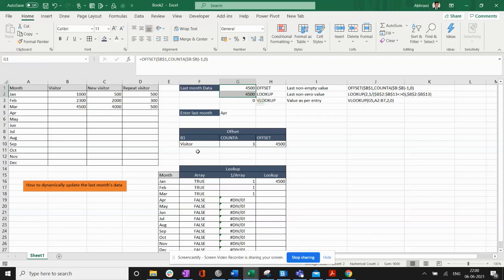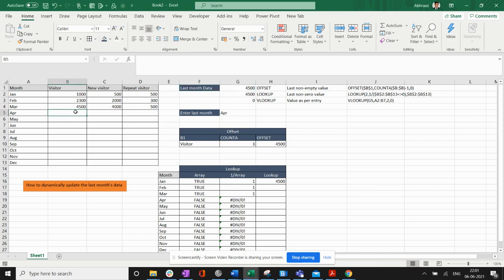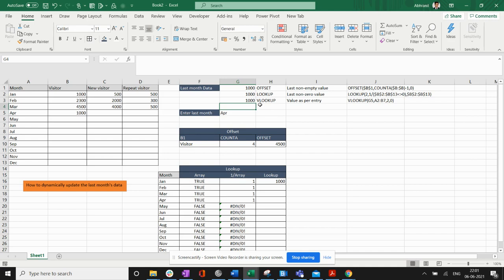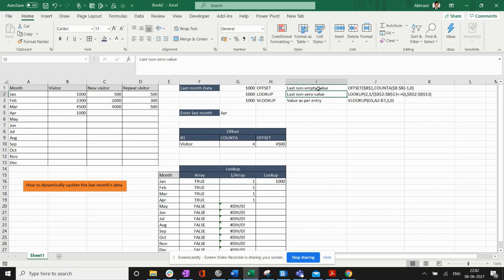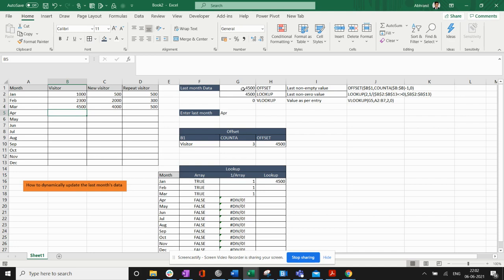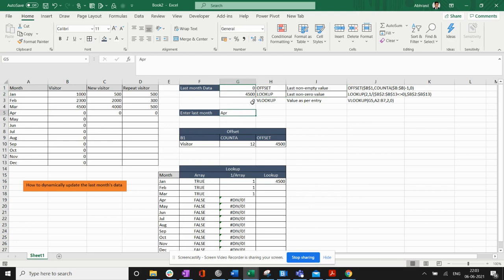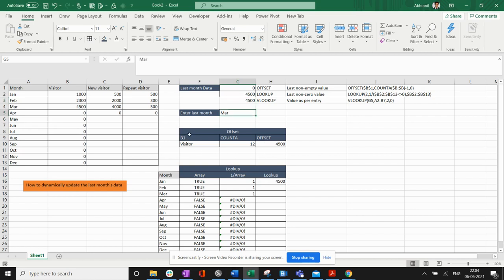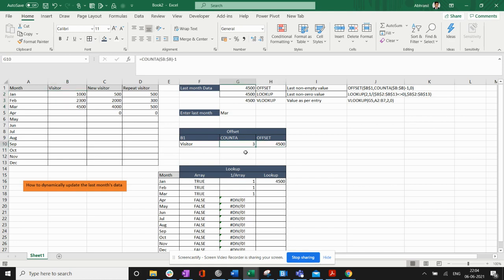Mastering Excel Functions: LOOKUP and OFFSET Demystified for Efficient Data Analysis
Welcome to our Excel tutorial on mastering two powerful functions - LOOKUP and OFFSET! In this video, we dive into the world of Excel data analysis and show you how to efficiently utilize LOOKUP and OFFSET functions to enhance your spreadsheet skills.

LOOKUP enables you to search for a value in a range and return a corresponding value, while OFFSET is a dynamic function that allows you to select a range of data based on a reference point. These functions are indispensable for creating dynamic and insightful Excel spreadsheets.

Join us as we break down these functions step by step, providing practical examples and tips to help you become an Excel pro. Whether you're a beginner or looking to level up your spreadsheet game, understanding LOOKUP and OFFSET will undoubtedly empower you to handle data like a champ!

🔹 Key Topics Covered:

Understanding LOOKUP and its variations
Leveraging OFFSET for dynamic data selection
Practical examples and use cases
Tips and tricks for efficient data analysis